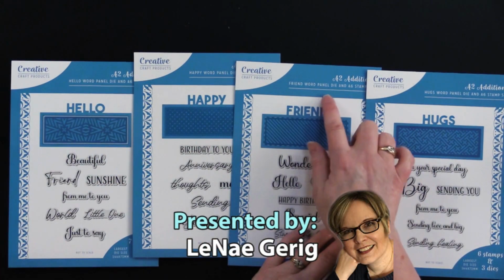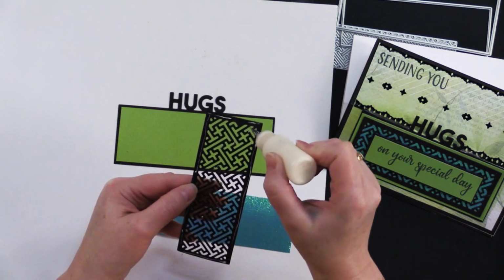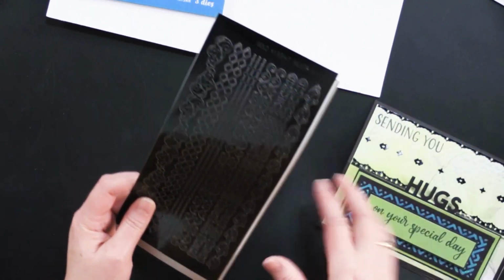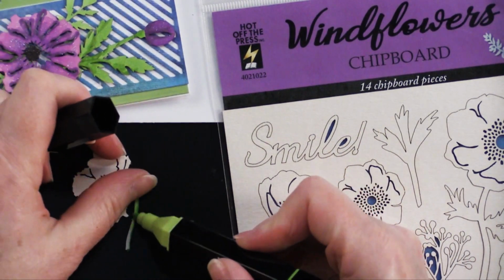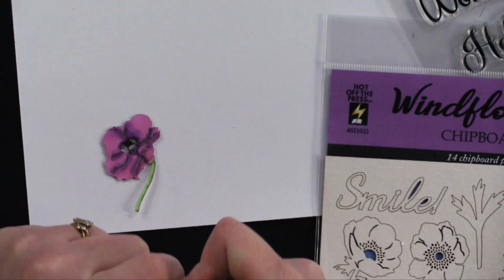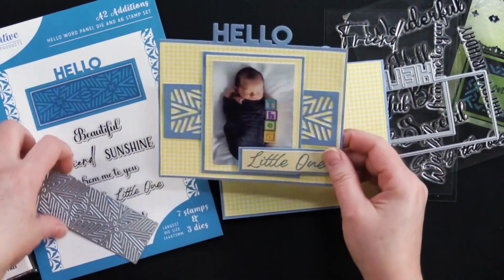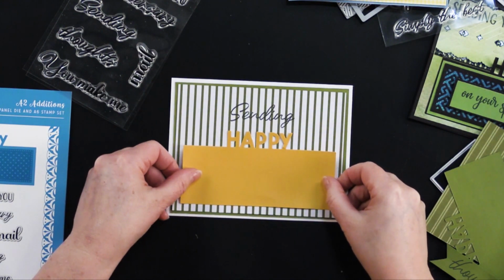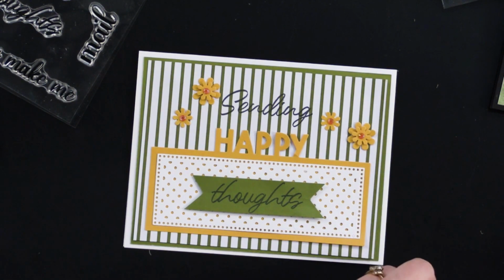4 Cards Using Word Panel Dies by Creative Craft Products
｡･:*:･ﾟ★,｡･:*:･ﾟ☆｡･:*:･ﾟ★,｡･:*:･ﾟ✧ :*ﾟ:*:✼✿

｡･:*:･ﾟ★,｡･:*:･ﾟ☆｡･:*:･ﾟ★,｡･:*:･ﾟ✧ :*ﾟ:*:✼✿

｡･:*:･ﾟ★,｡･:*:･ﾟ☆｡･:*:･ﾟ★,｡･:*:･ﾟ✧ :*ﾟ:*:✼✿

｡･:*:･ﾟ★,｡･:*:･ﾟ☆｡･:*:･ﾟ★,｡･:*:･ﾟ✧ :*ﾟ:*:✼✿